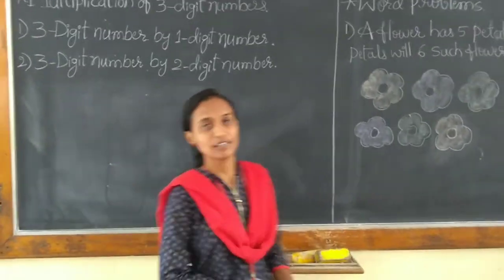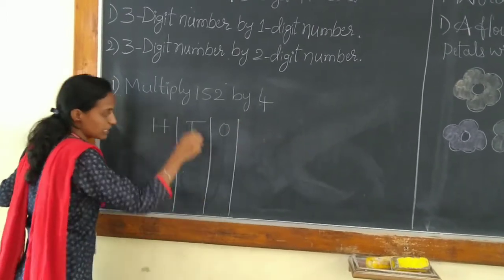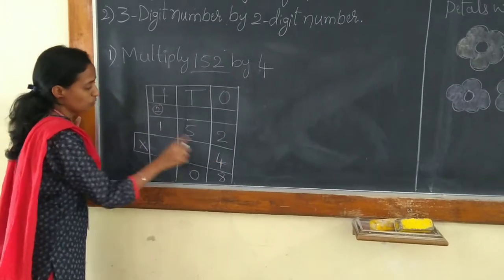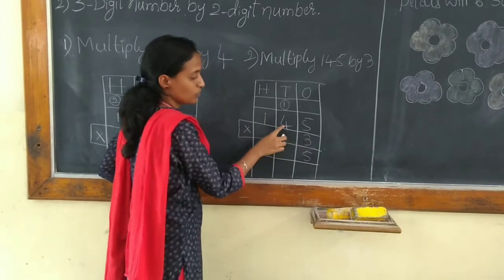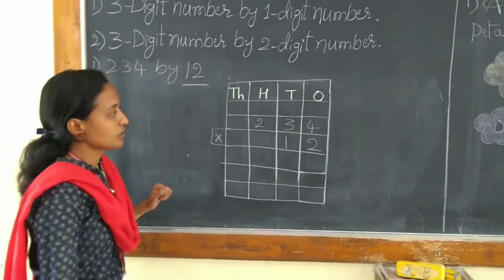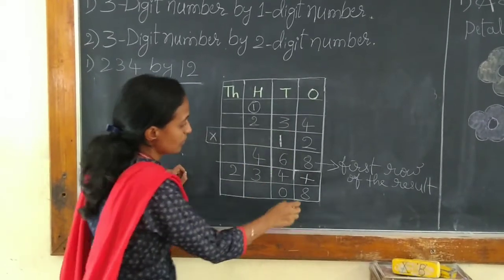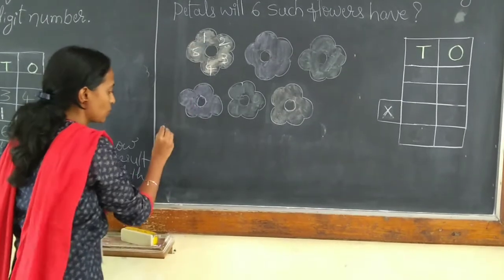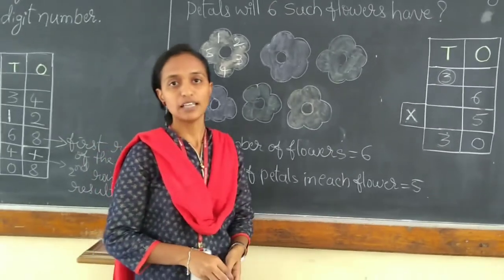Grade: 3 Unit : Multiplication (part 2)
Multiplication of 2 digit number by 1 digit,2 digit and multiplication apps.